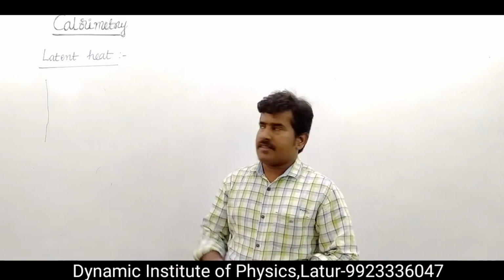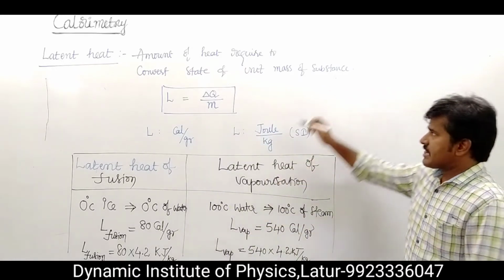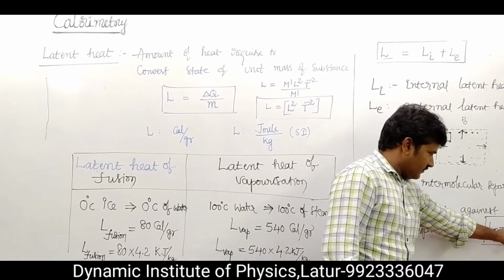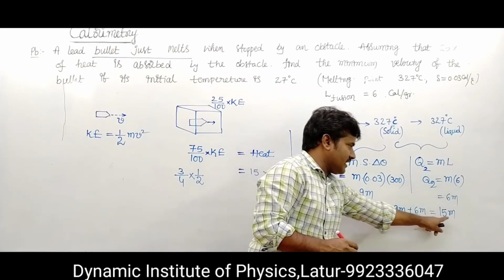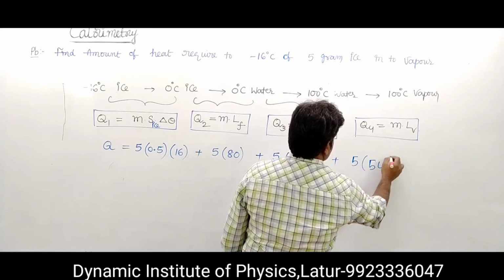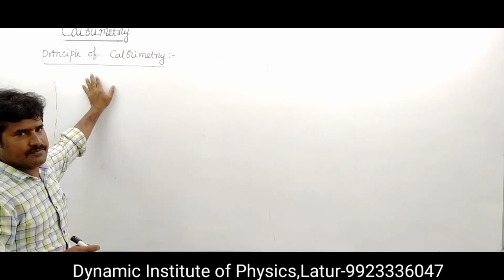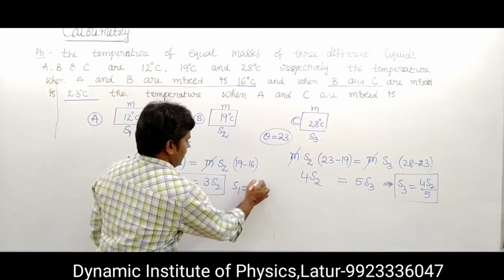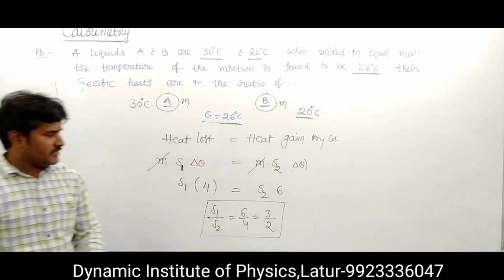HEAT# Calorimetry# ( lecture-5)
suresh sir's Dynamic institute of physics,latur (MH)